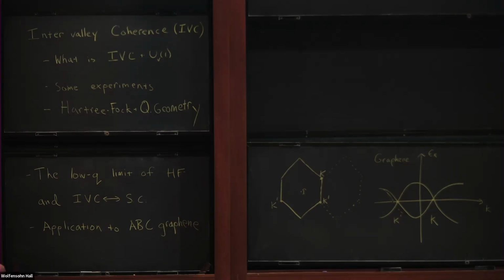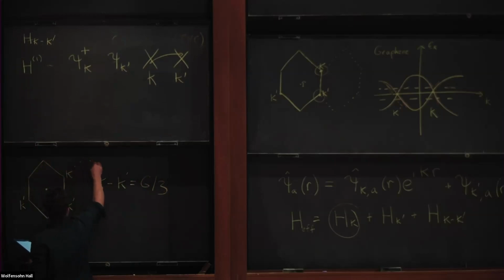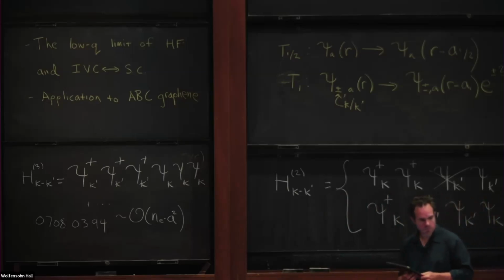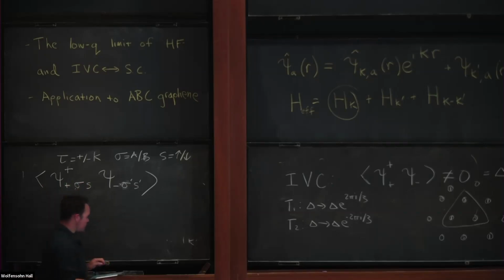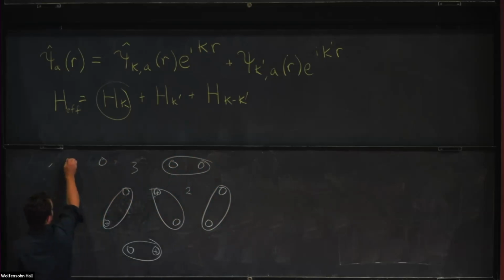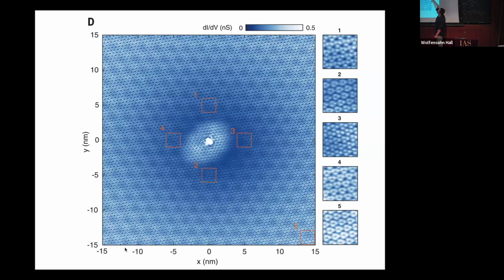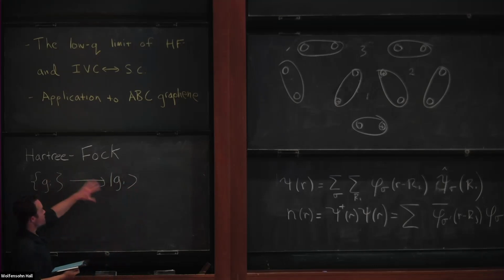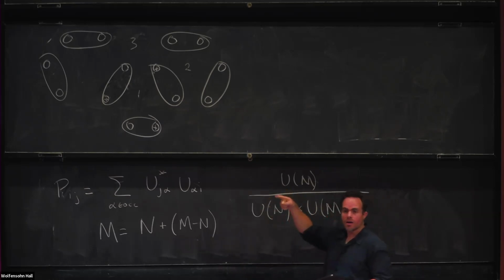Intervalley coherence - a theory of everything (moiré): I - Mike Zaletel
2024 Princeton Summer School on Condensed Matter Physics (PSSCMP)

Topic: Intervalley coherence - a theory of everything (moiré): I
Speaker: Mike Zaletel
Date: July 25, 2024